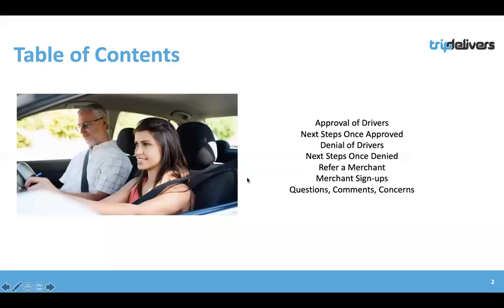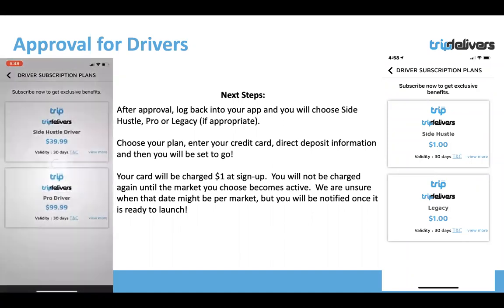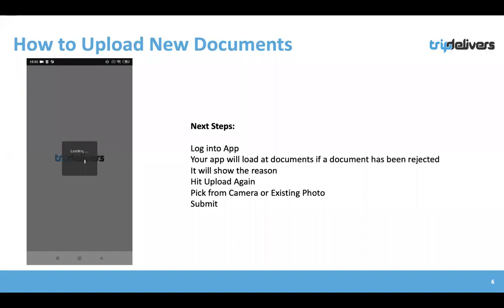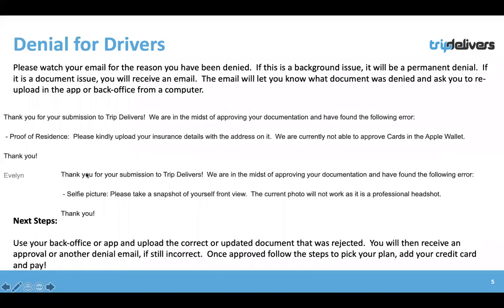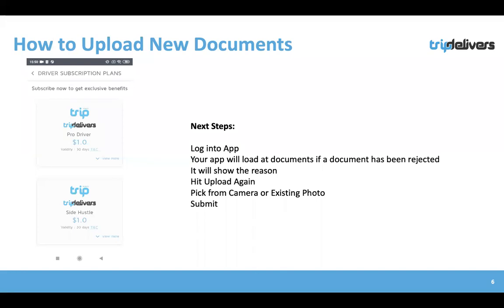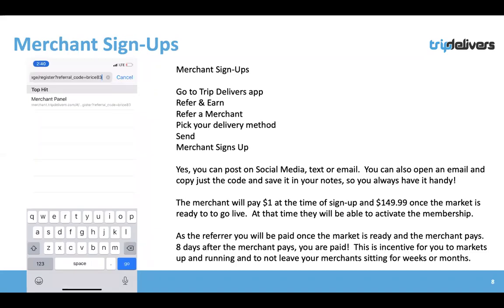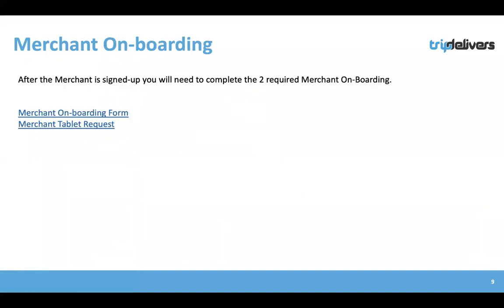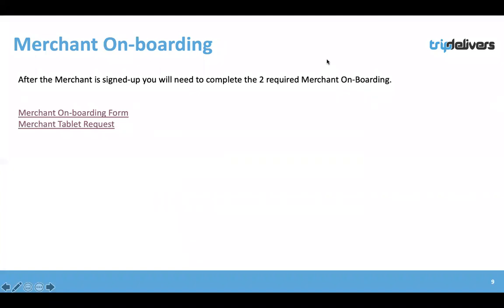TripDelivers Training 8 24 2020